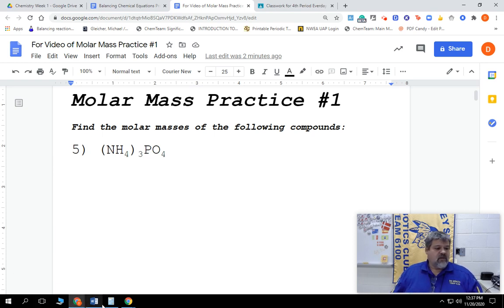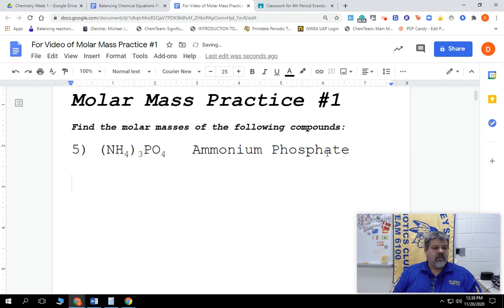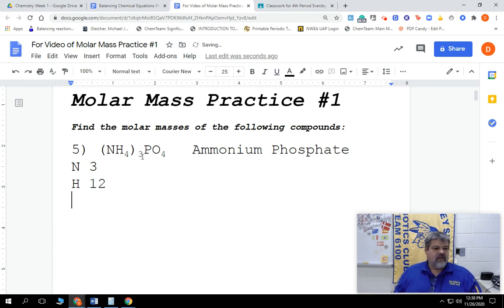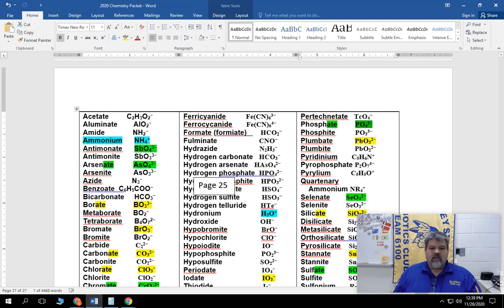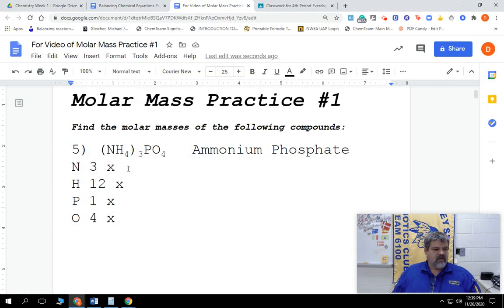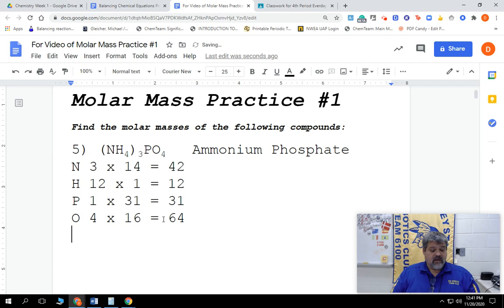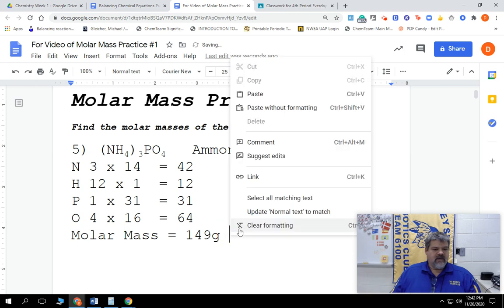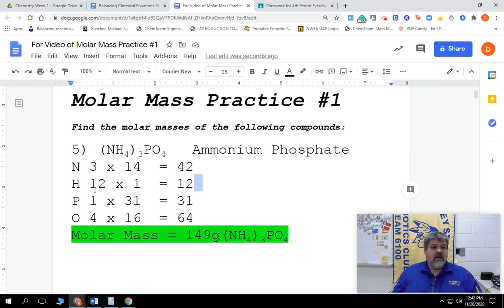Molar Mas Practice #1 Problem #5